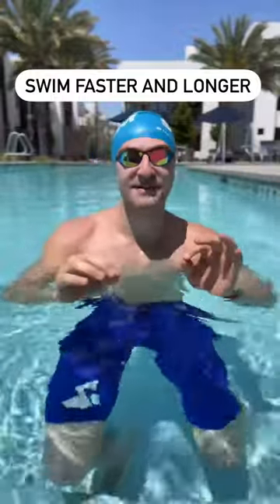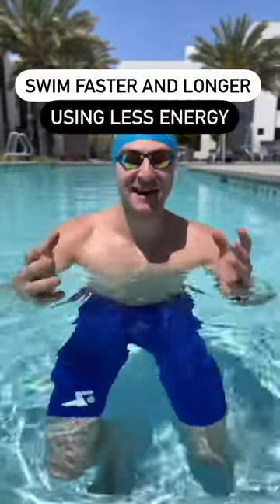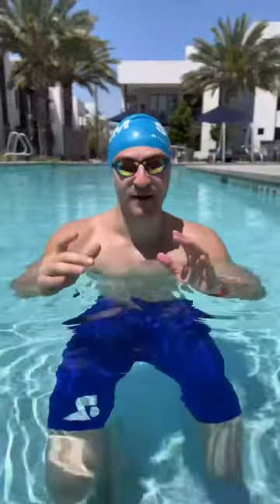How to Swim Longer Using LESS Energy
You have to improve your efficiency to swim faster, swim longer, and swim without getting tired! These are the 2 simplest ways ✅